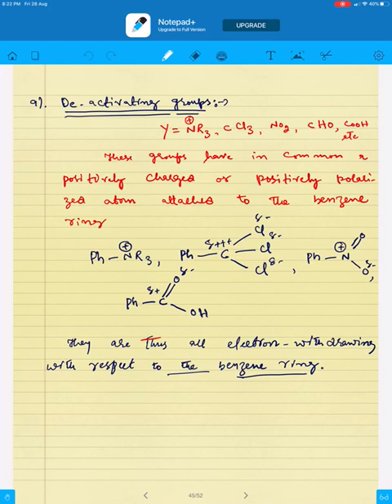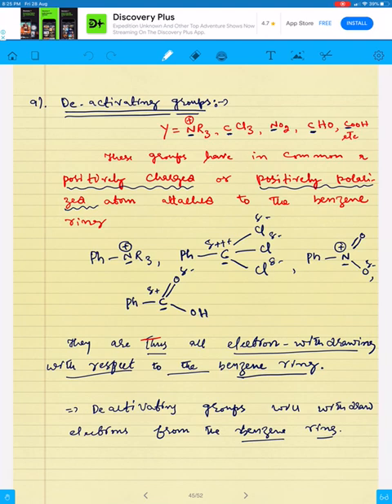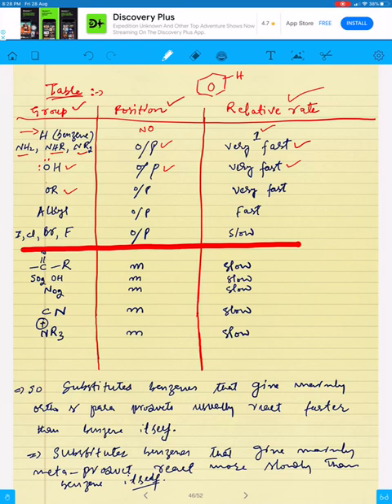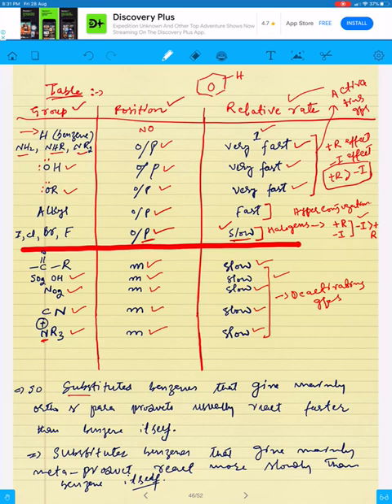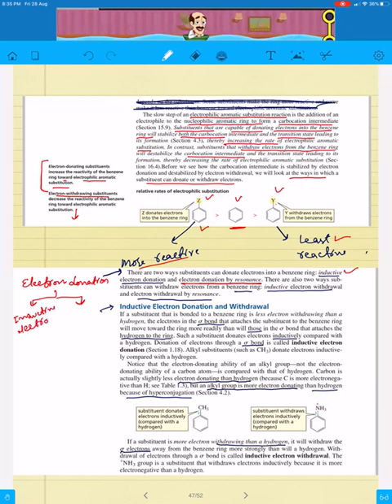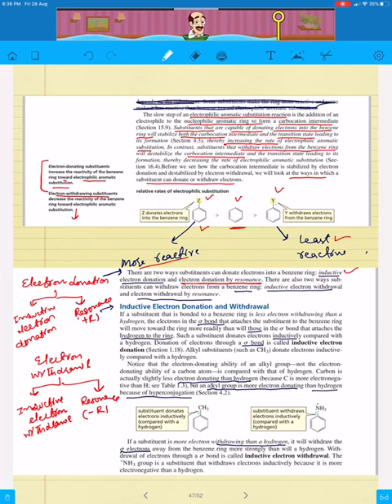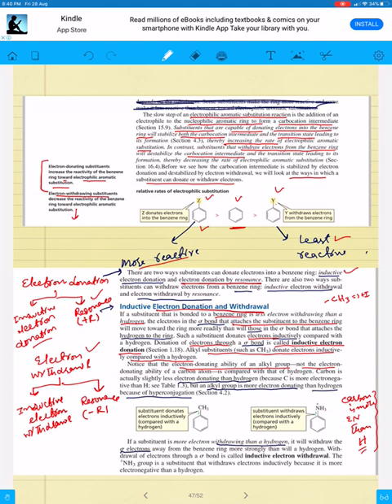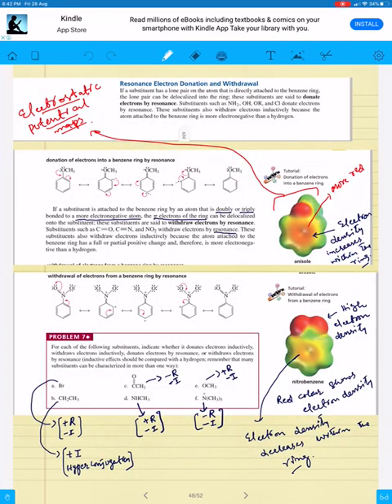Electrophilic Aromatic substitution: Lecture-02 Ortho/para and meta directing groups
Activating and deactivating groups